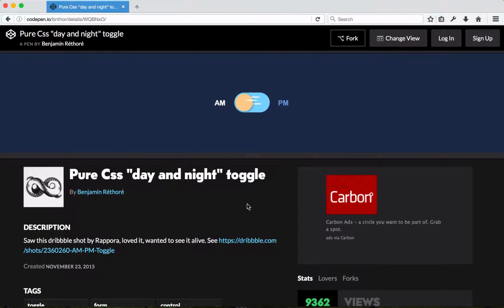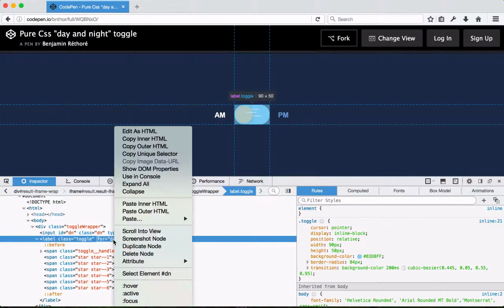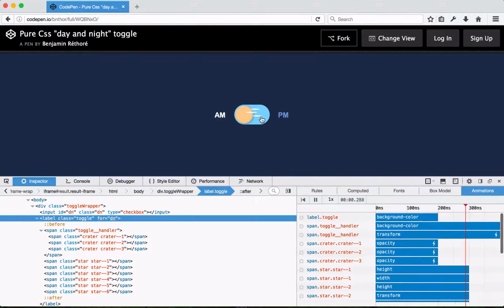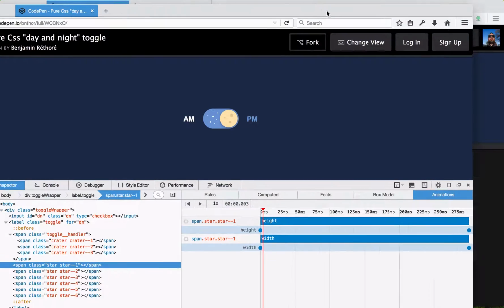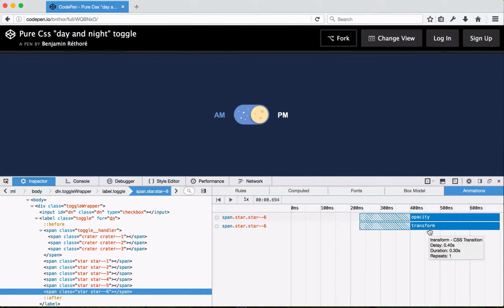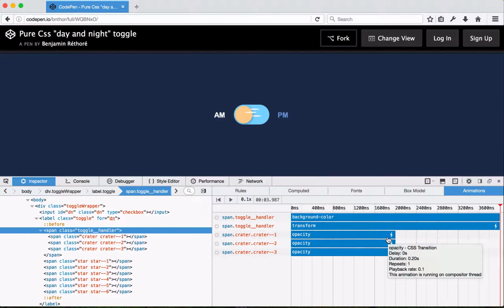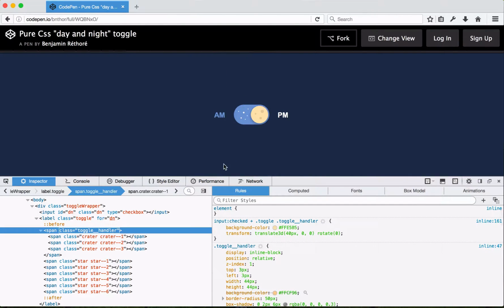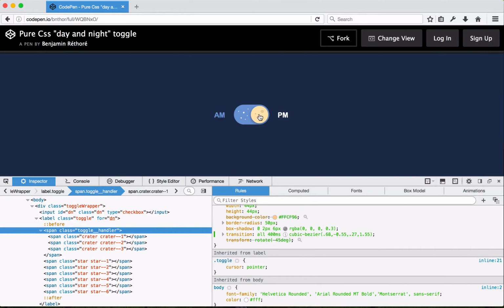Using the FirefoxDevTools to understand CSS demos #5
In this video, I use the FirefoxDevTools to reverse-engineer a nice CSS toggle-button demo.
You'll learn about inspecting animations, pseudo-classes, timing-functions, etc...